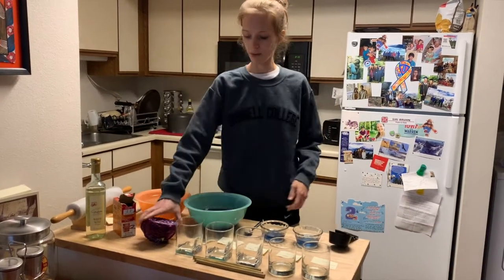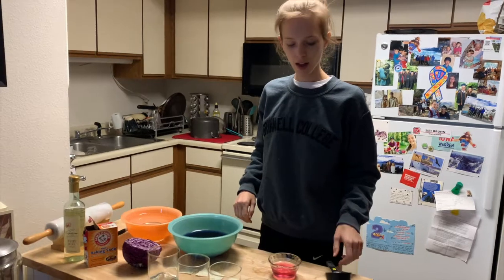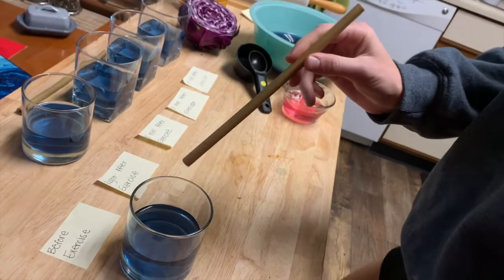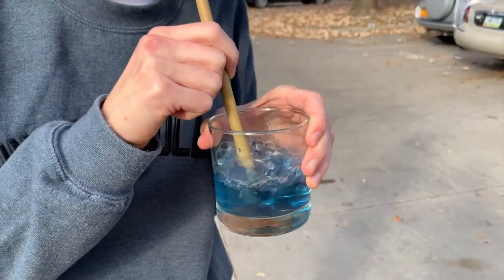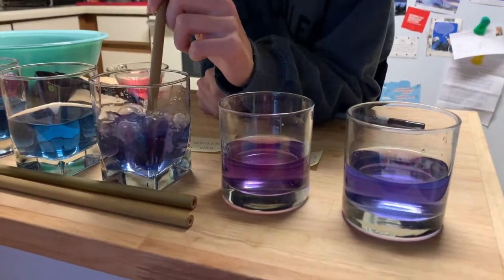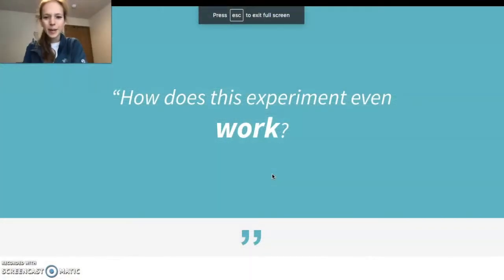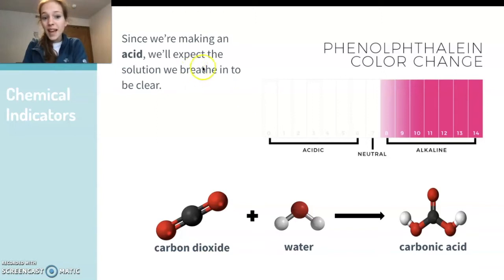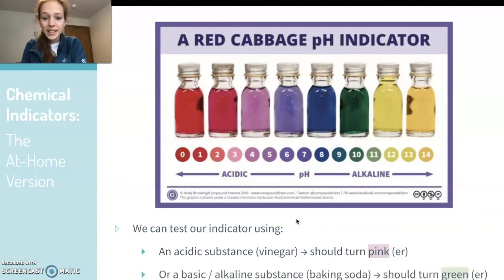Science IRL 3: Cellular Respiration After a Jog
Try making your own chemical indicator using RED CABBAGE and see if you can detect a change in the rate of cellular respiration before and after exercise!